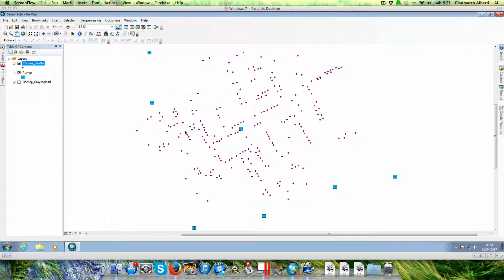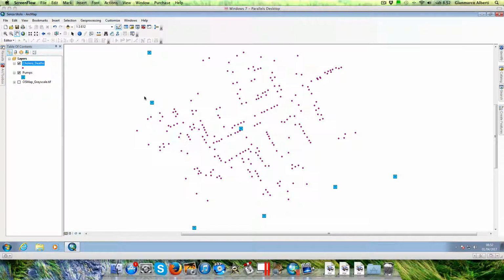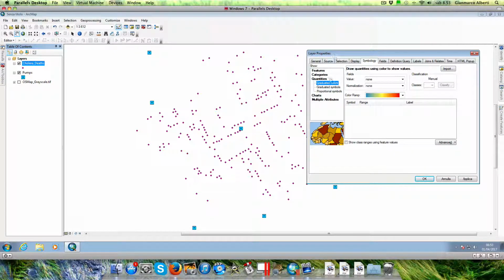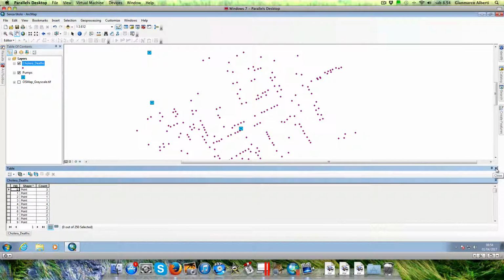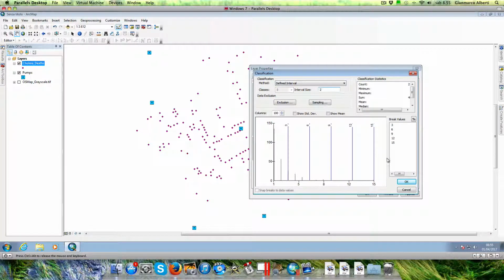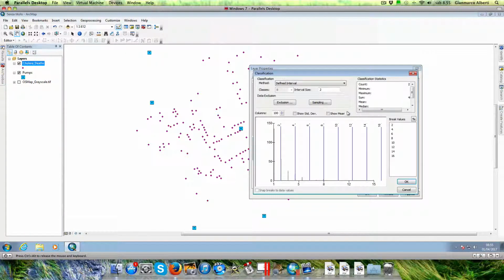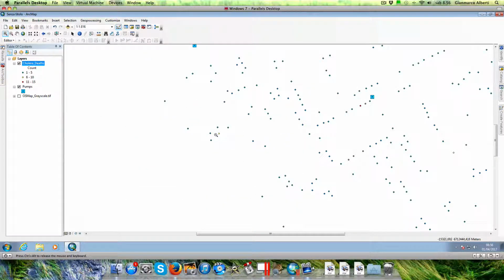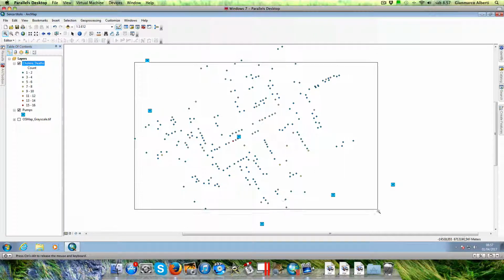04 Adjusting point shapefile symbology (graduated colors)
This video shows how to adjust a point shapefile layer's symbology using graduated colors. It makes use of the Dr Snow's cholera data.